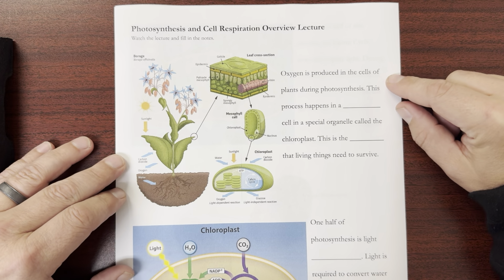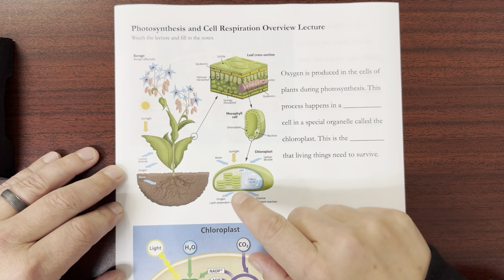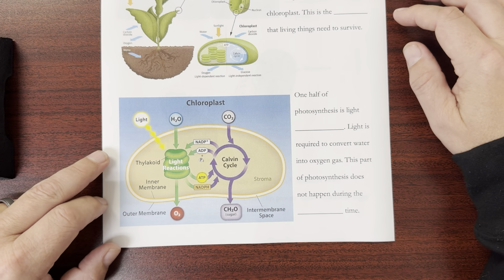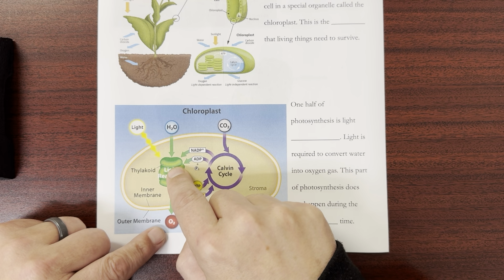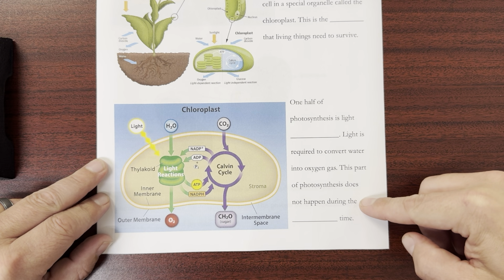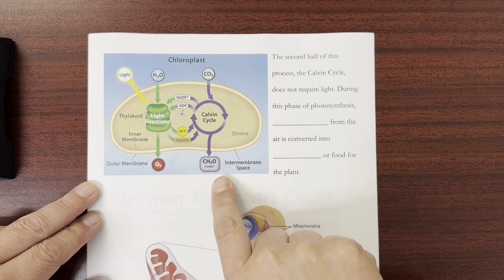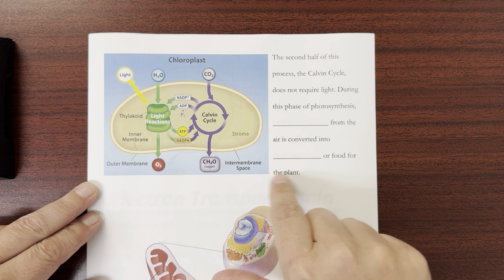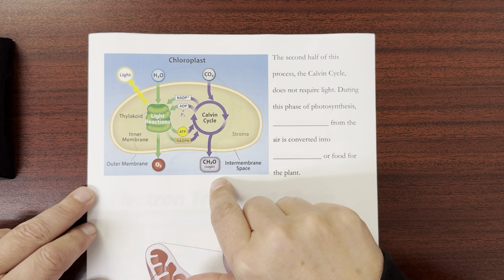Photosynthesis and Cell Respiration Overview Lecture